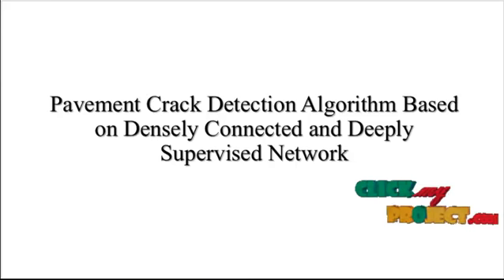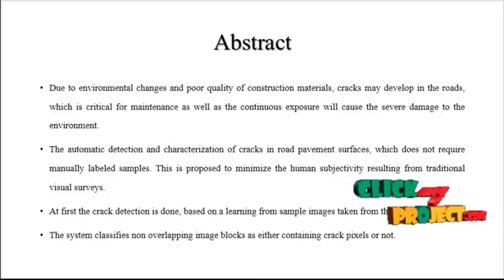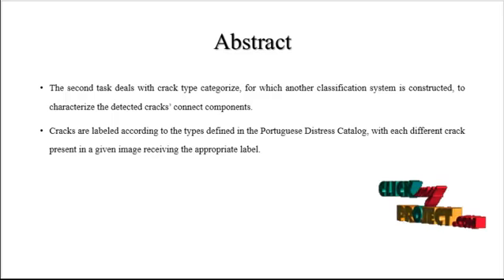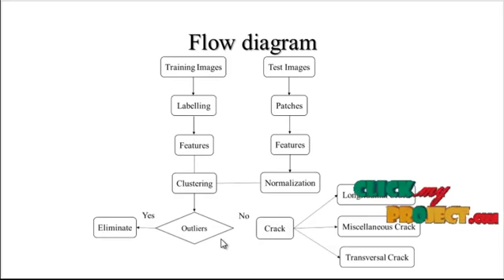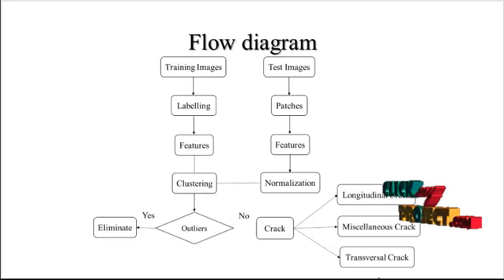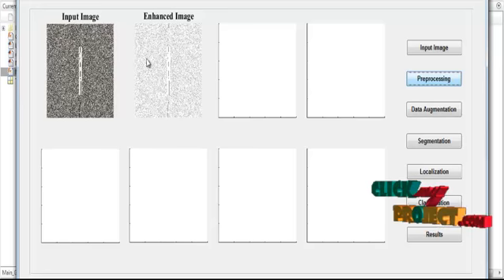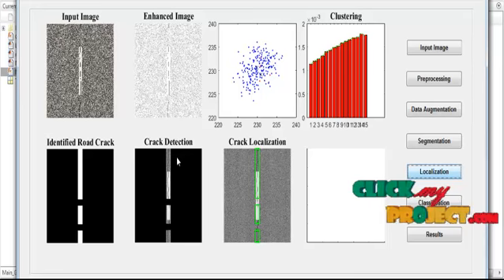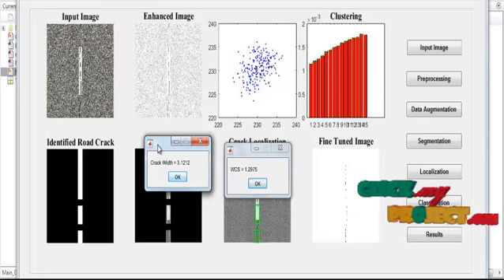Matlab Image Processing Project - Crack Detection Algorithm Based on Densely Deeply - ClickMyProject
Due to environmental changes and poor quality of construction materials, cracks may develop in the roads, which is critical for maintenance as well as the continuous exposure will cause the severe damage to the environment. The automatic detection and characterization of cracks in road pavement surfaces, which does not require manually labeled samples. This is proposed to minimize the human subjectivity resulting from traditional visual surveys. At first the crack detection is done, based on a learning from sample images taken from the dataset. The system classifies non overlapping image blocks as either containing crack pixels or not. The second task deals with crack type categorize, for which another classification system is constructed, to characterize the detected cracks’ connect components. Cracks are labeled according to the types defined in the Portuguese Distress Catalog, with each different crack present in a given image receiving the appropriate label.

Including Packages
* Base Paper
* Complete Source Code
* Complete Documentation
* Complete Presentation Slides
* Flow Diagram
* Database File
* Screenshots
* Execution Procedure
* Readme File
* Addons
* Video Tutorials
* Supporting Softwares

Specialization
* 24/7 Support
* Ticketing System
* Voice Conference
* Video On Demand *
* Remote Connectivity *
* Code Customization **
* Document Customization **